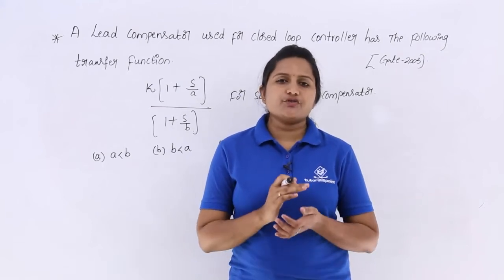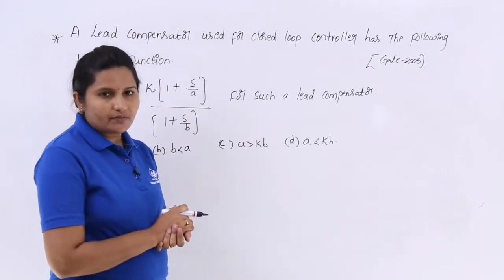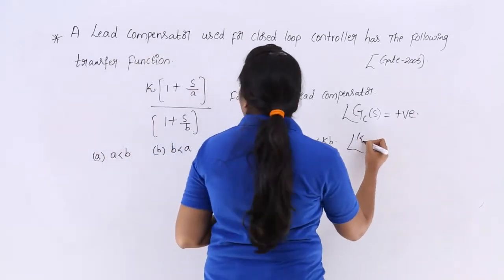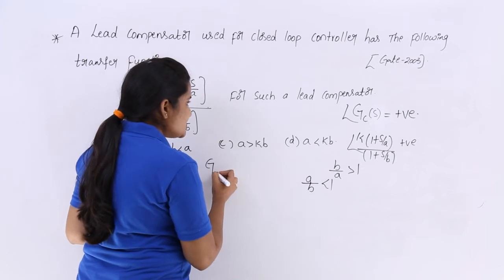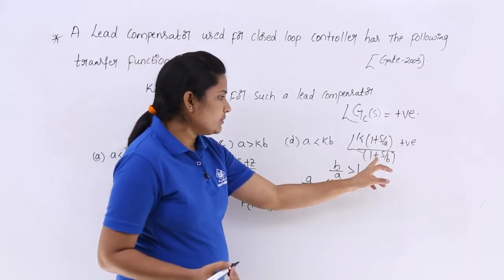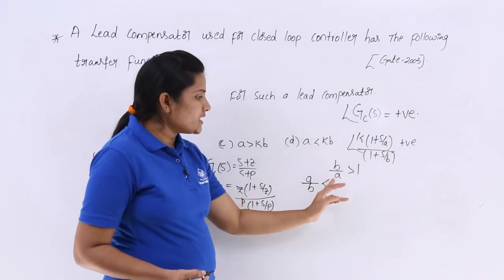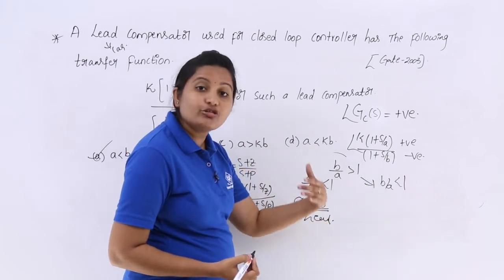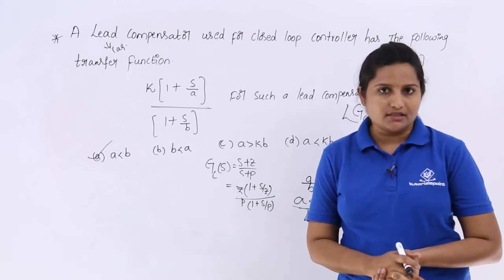GATE Problem 3 on Lead Compensator